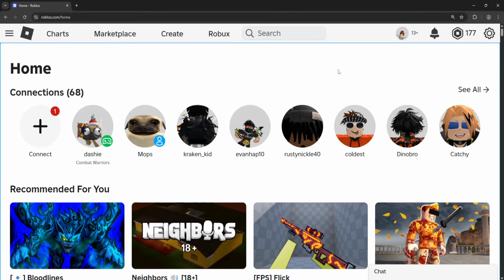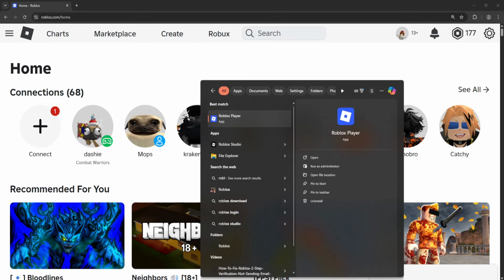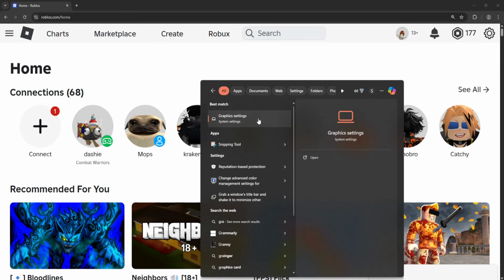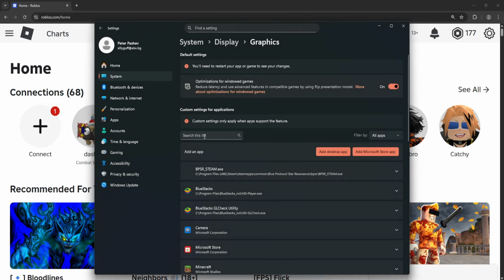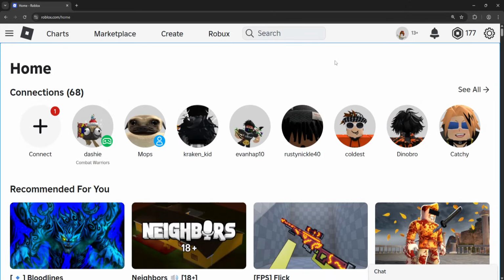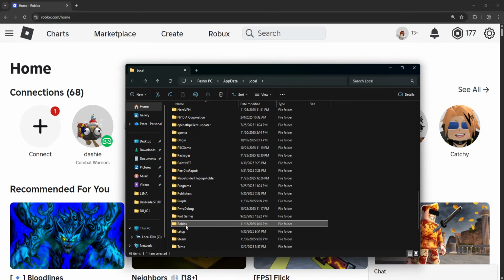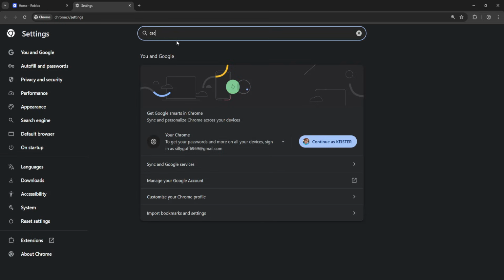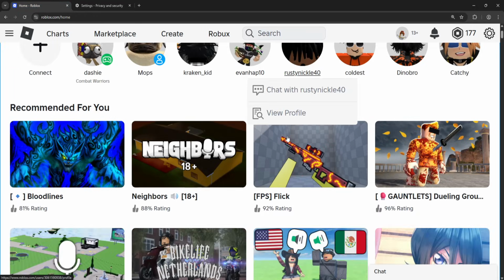How To Fix Long Loading In Roblox (2026)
In this video I show you how to fix long loading in Roblox in 2026. If you want to learn how to stop slow loading in Roblox then this is the tutorial for you.